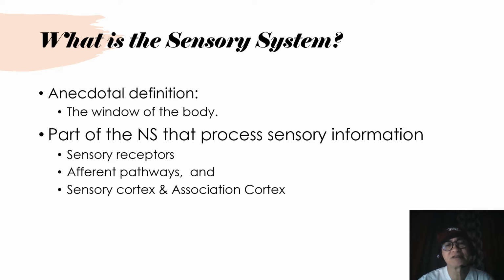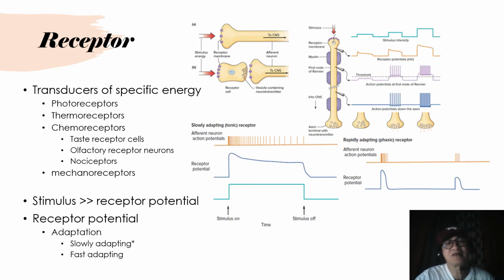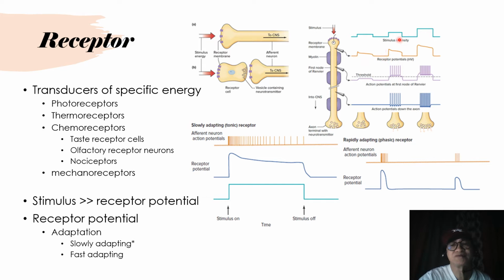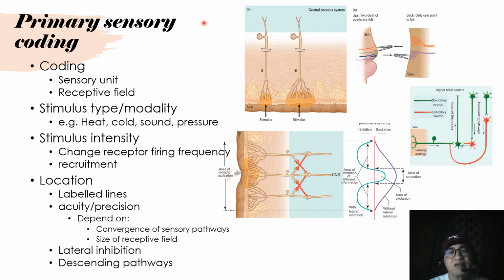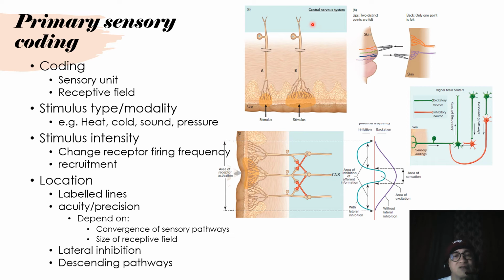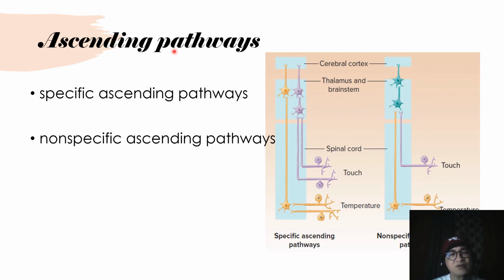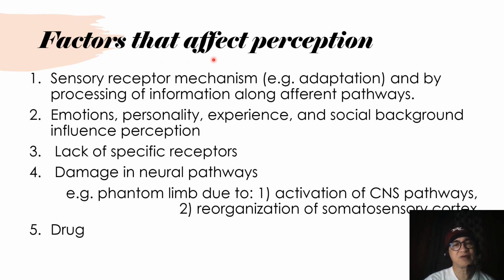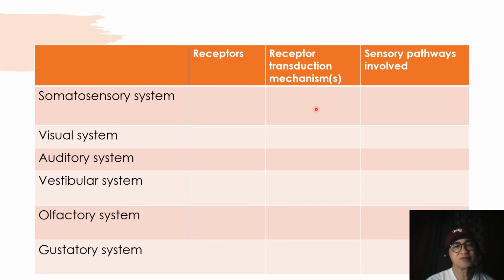chp7 sensory system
chp 7-Sensory System of Vander's Human Physiology